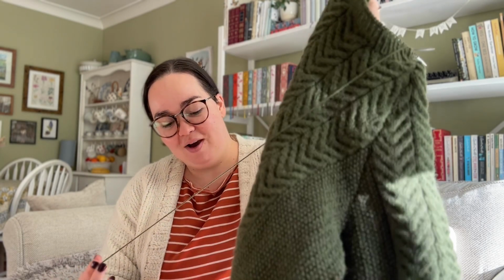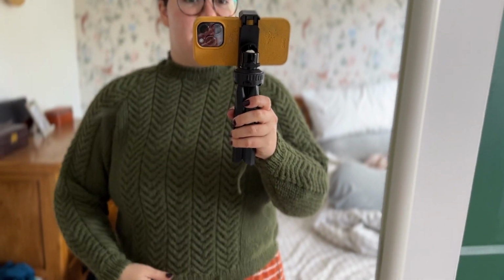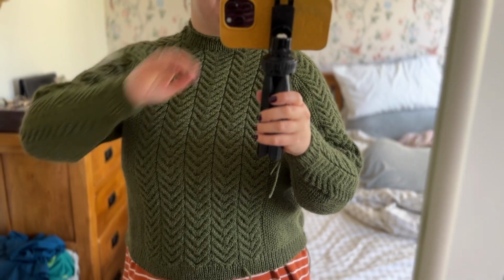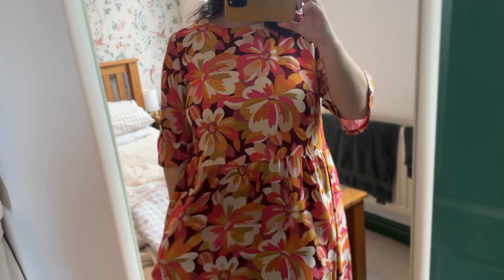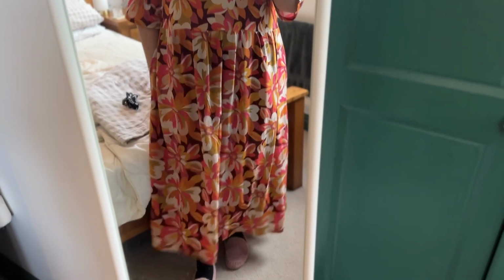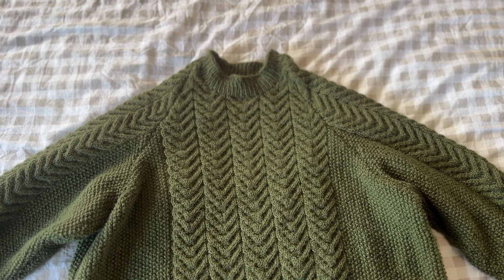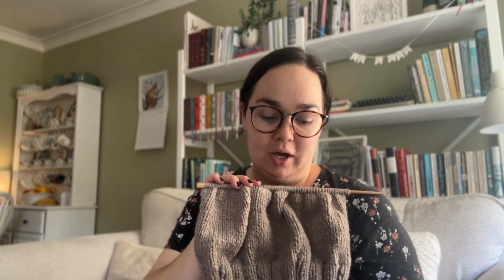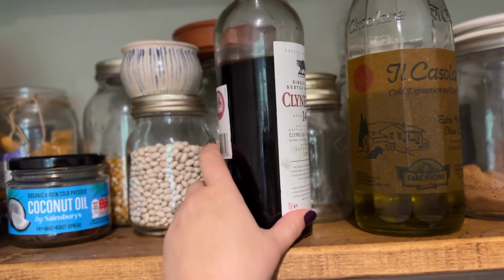Knitting, Sewing, Gardening, Elderberry Syrup & Autumn Walks | Autumnal Vlog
A slow autumnal weekend vlog making elderberry syrup, finishing my jumper and getting started on a new one. Also finished a lovely autumn sewing project and had some lovely autumn walks in the countryside before tidying up the garden for winter.